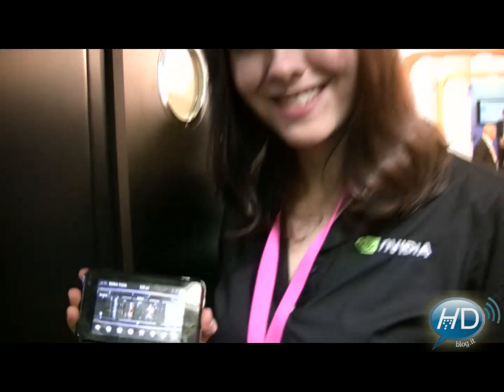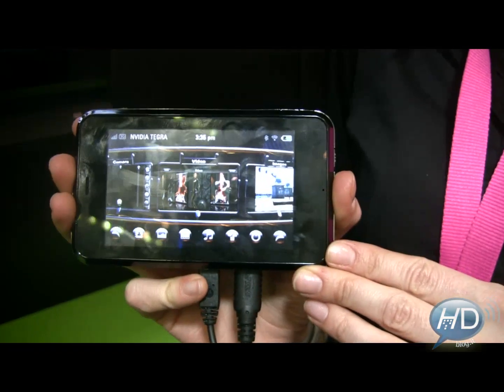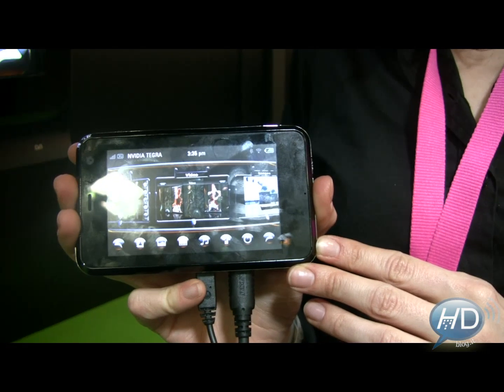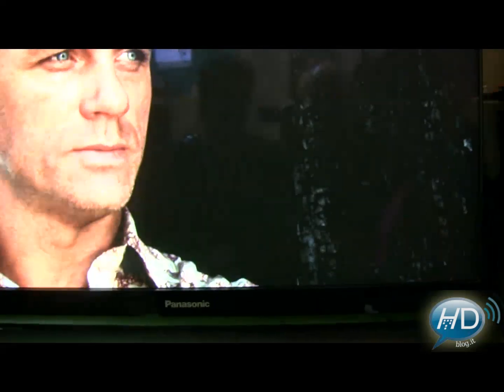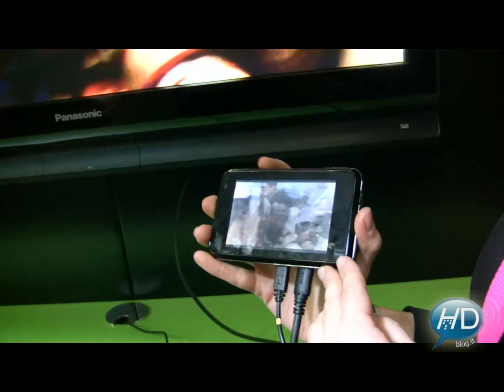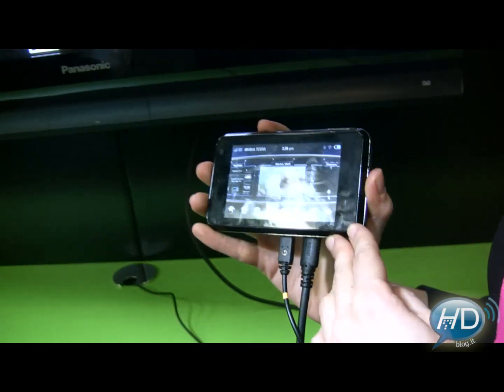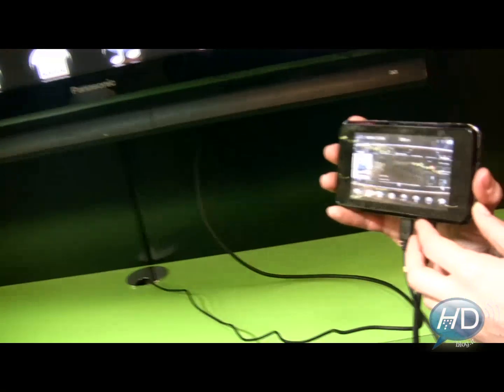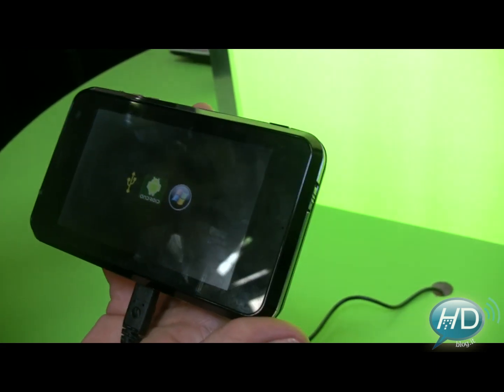[MWC 09] Nvidia Tegra HD Mobile chip 3D UI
[MWC 09] Nvidia Tegra HD Mobile chip 3D UI. A very impressive .. a new level for mobile phone !!!